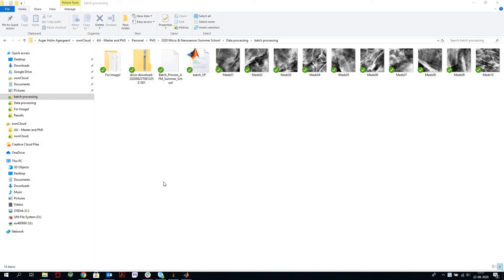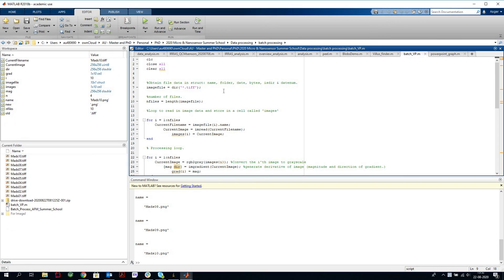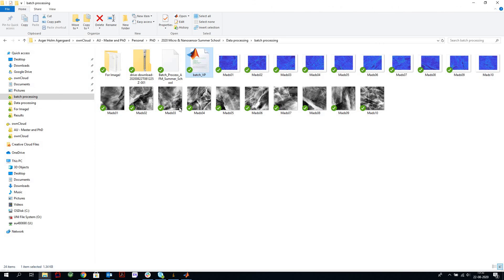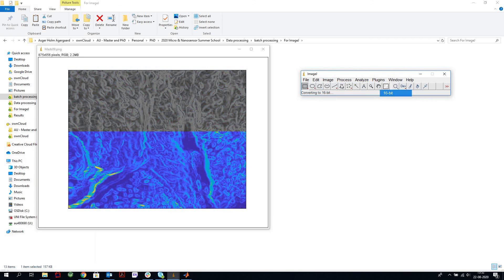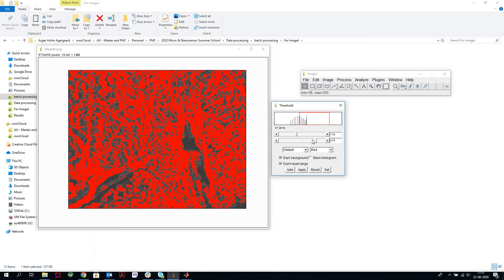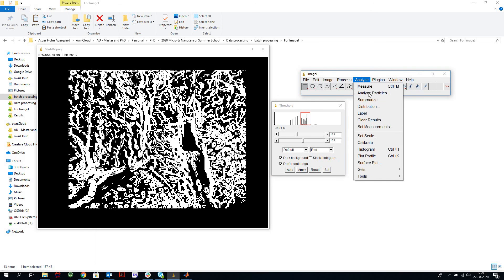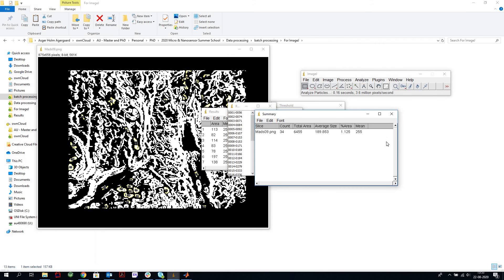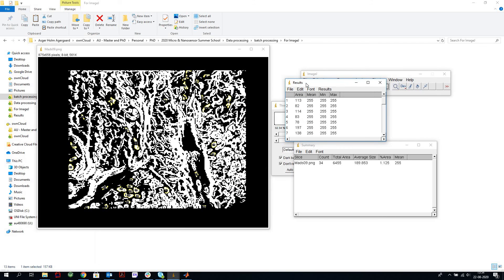Guide to MatLab and ImageJ AFM image processing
This video is created by Asger Agersgaard.